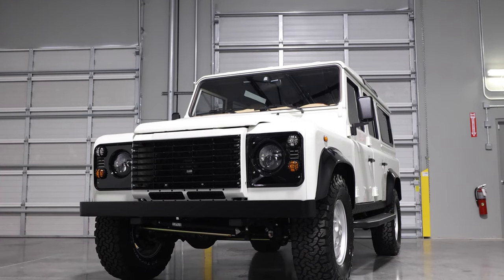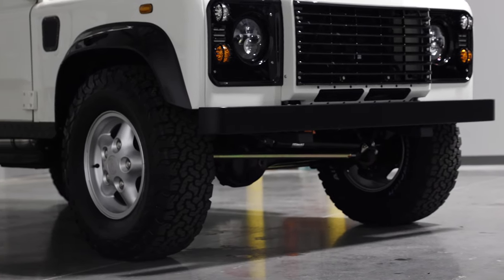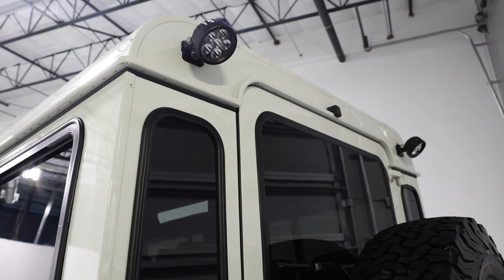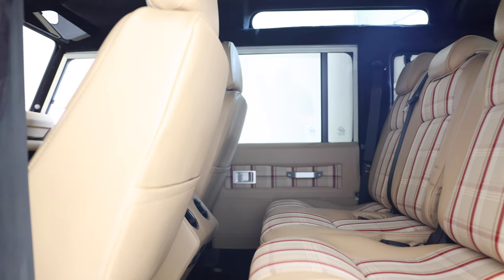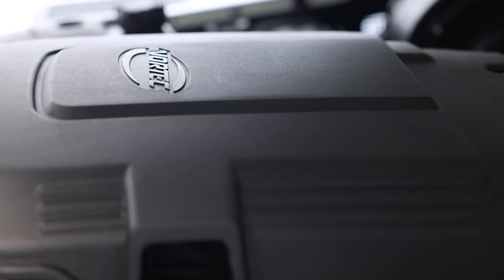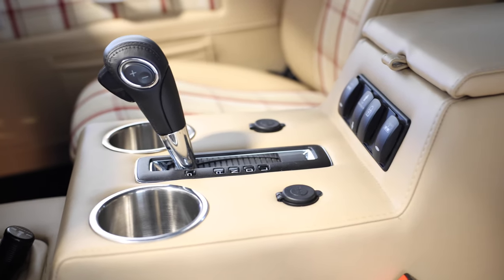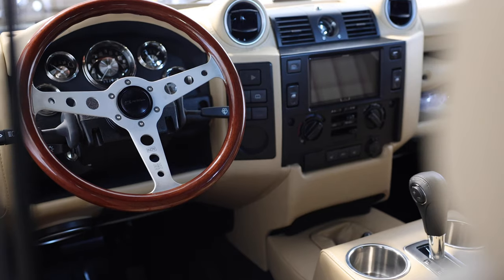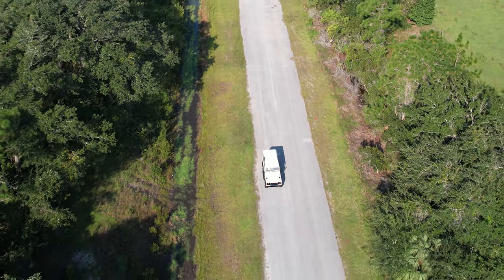Fully RESTORED Land Rover DEFENDER 110 with GM 6.2L V8 Engine | ECD Automotive Design